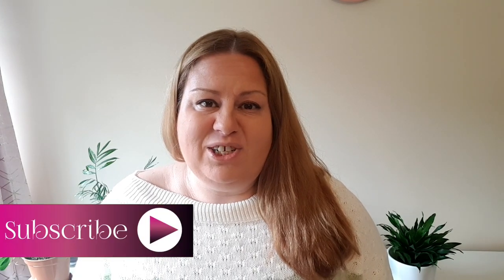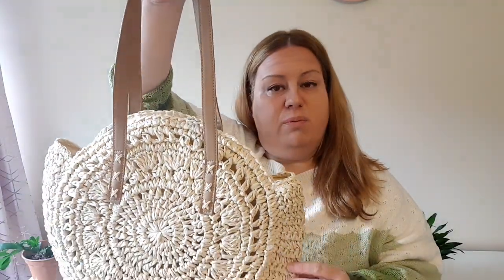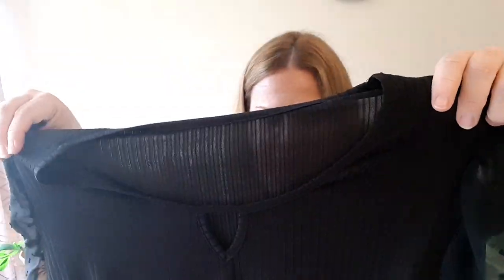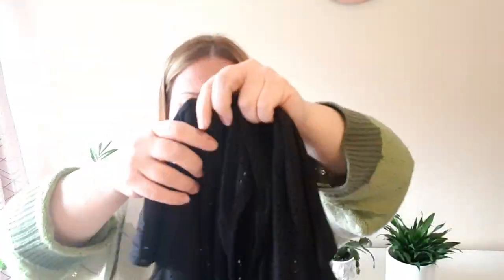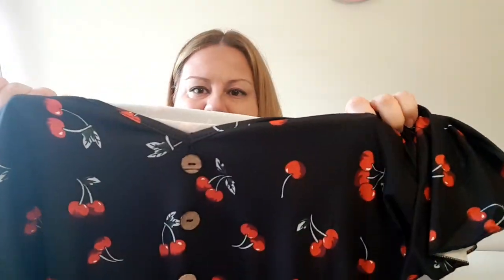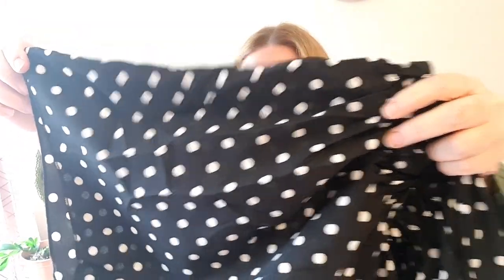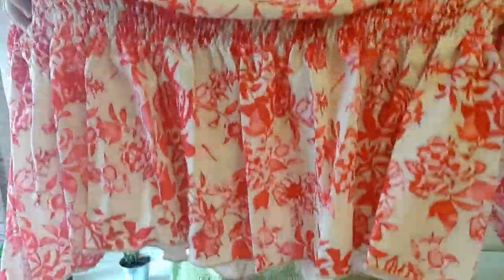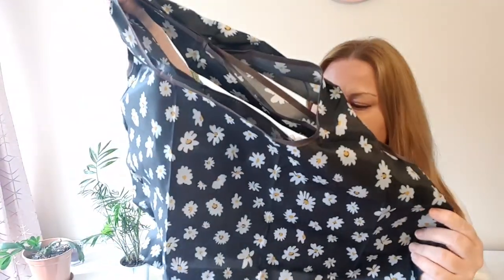SHEIN Plus Size Haul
SHEIN Plus Size Try-on Haul.

Straw Bag
EMERY ROSE Plus Frilled Neck Puff Sleeve Floral Top
Plus Floral Print Square Neck Lantern Sleeve Peplum Blouse
EMERY ROSE Plus 1pc Ditsy Floral Print Ruffle Hem Tee
1pc Foldable Shoulder Tote Bag, Daisy Print Portable Shopping Bag, Reusable Large Capacity Bag
EMERY ROSE Plus Polka Dot Off Shoulder Frill Trim Peplum Blouse

Instragram: @enjoyplanetearth1
Lvly - Wash it over me (Instrumental version)
Ooyy - Through Glass